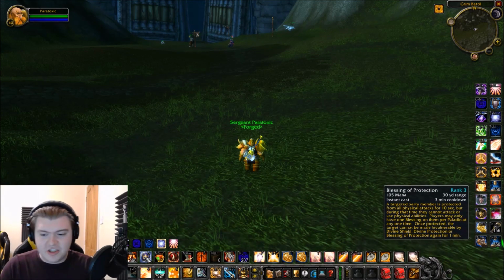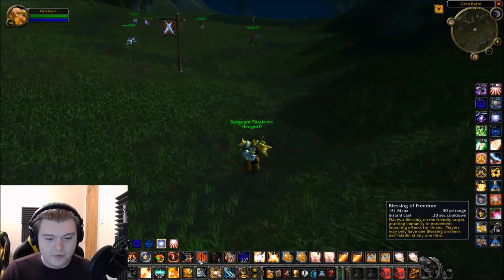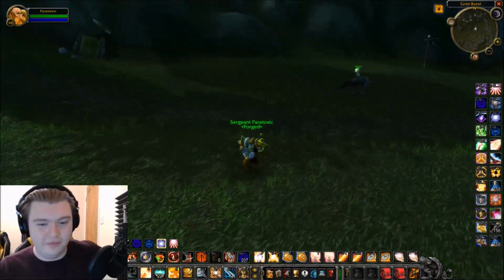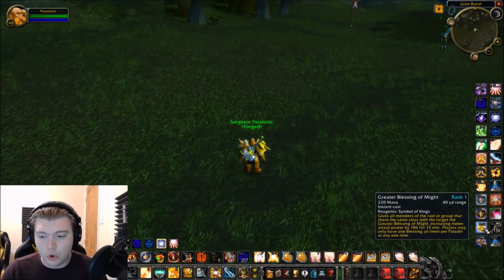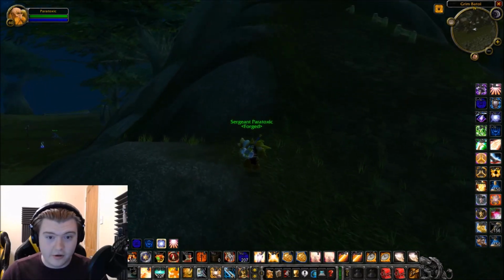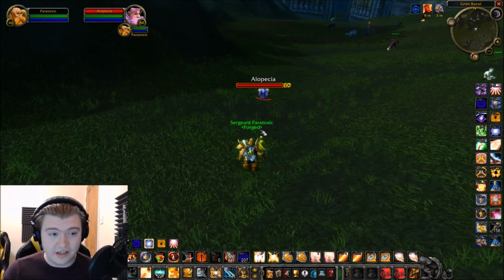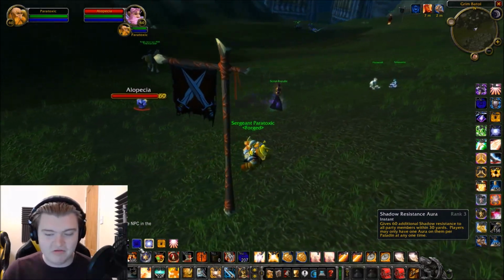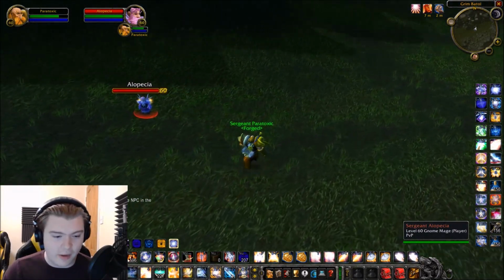Classic WoW Ret Paladin Guide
How to be Valuable as a ret paladin